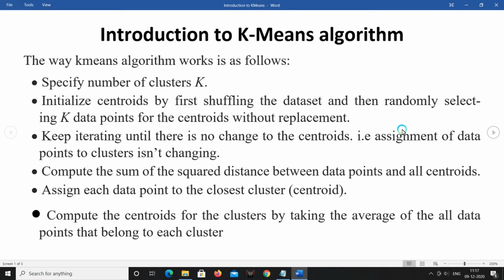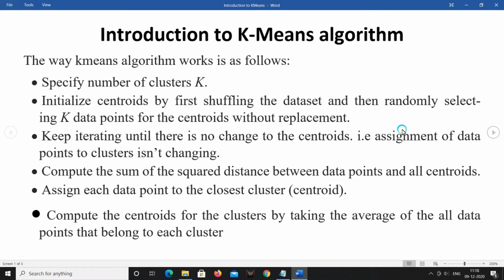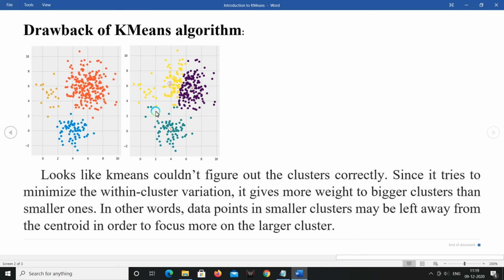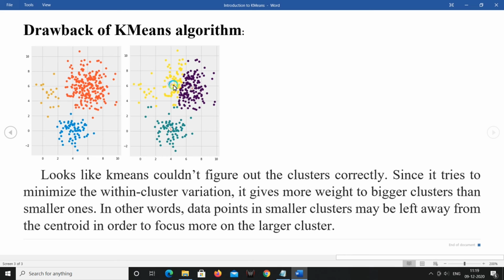Introduction to K-Means Algorithms | Machine Learning algorithm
Data Science Books:
1. Data Science From Scratch: First Principles with Python, Second Edition
2. Data Science and Machine Learning with Python: Learn and Practice Series: 2 (Machine Learning Using Python)
3. Python Data Science Handbook: Essential Tools for Working with Data
4.  Data Science from Scratch
5. Introducing Data Science: Big Data, Machine Learning, and More, Using Python Tools